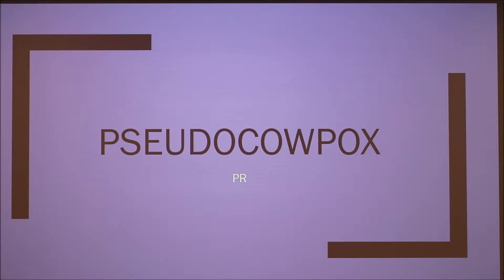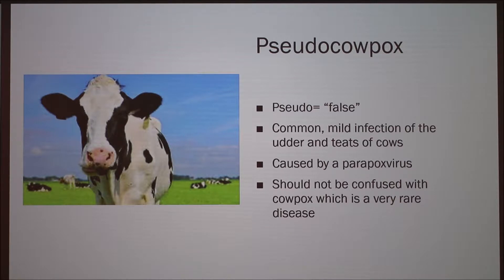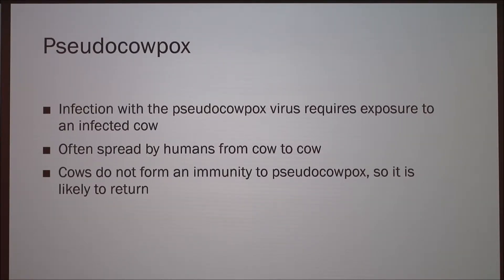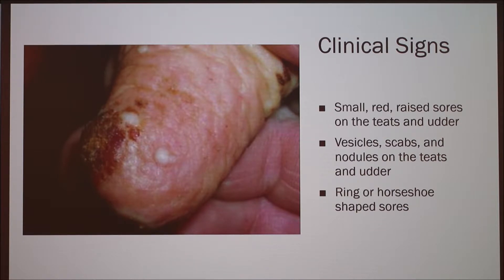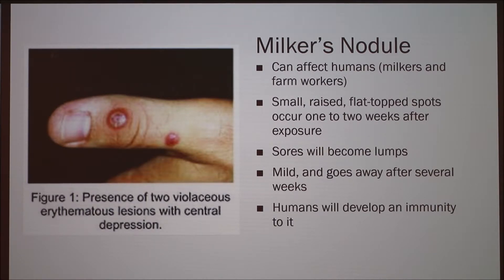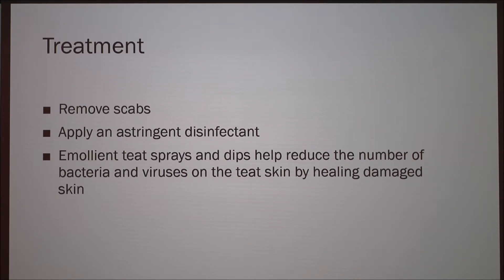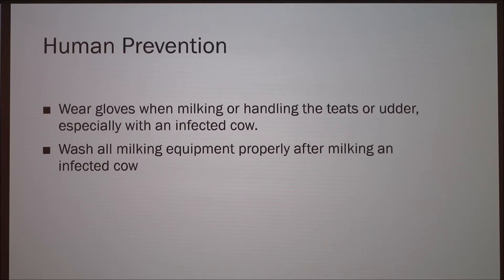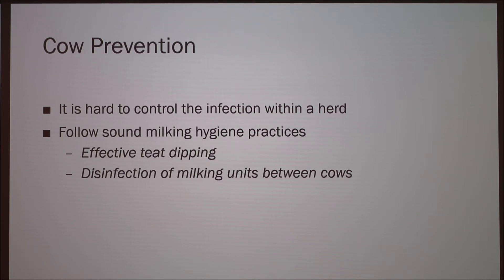Pseudocowpox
Discussion of Pseudocowpox in cattle (and how it may affect humans).